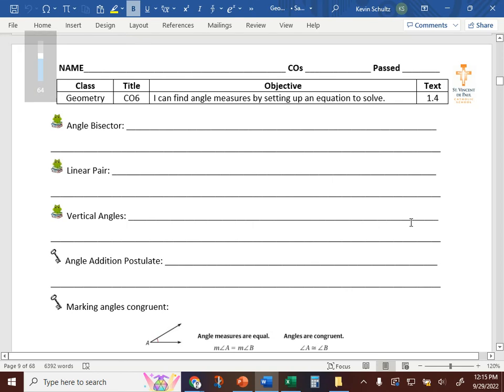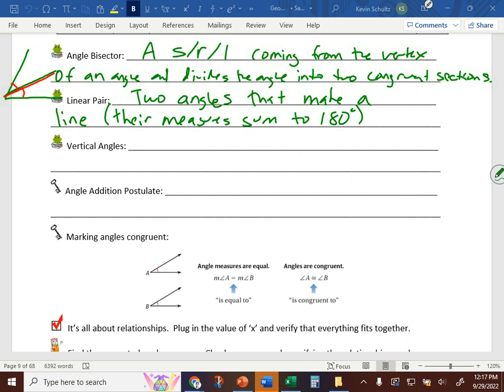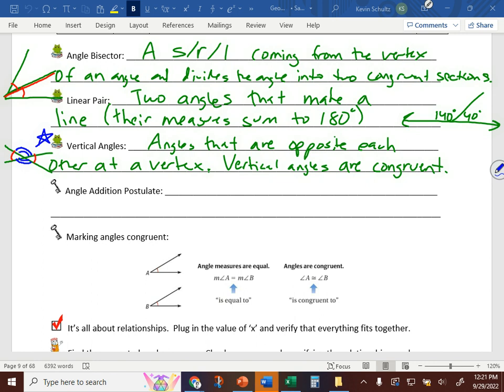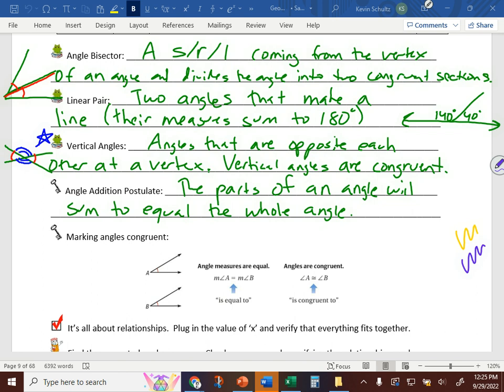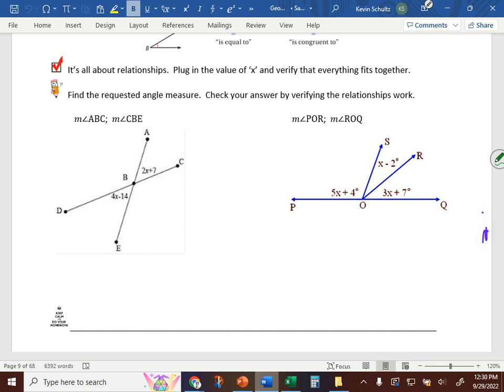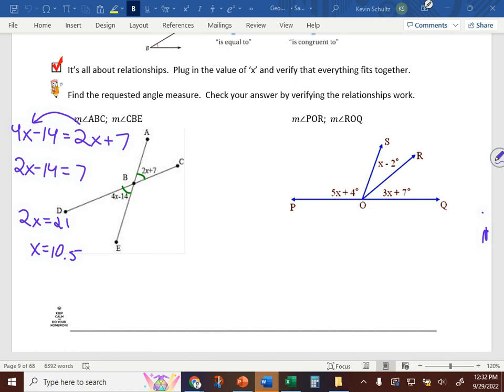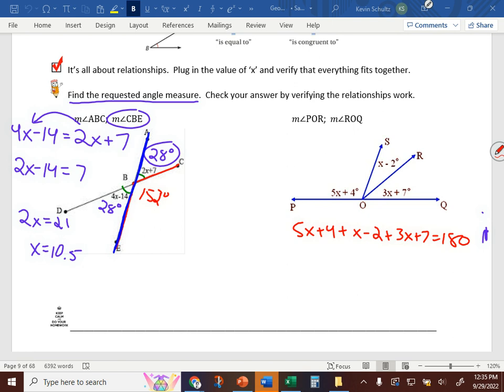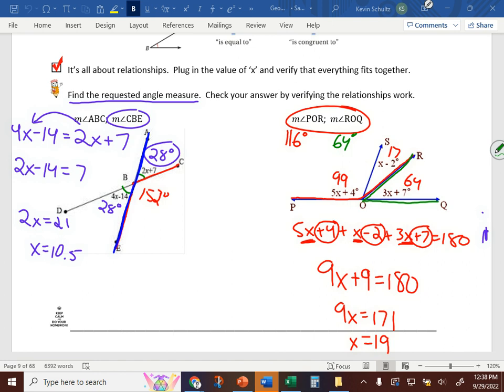Geometry 9/29/22 CO6...Angle Relationships